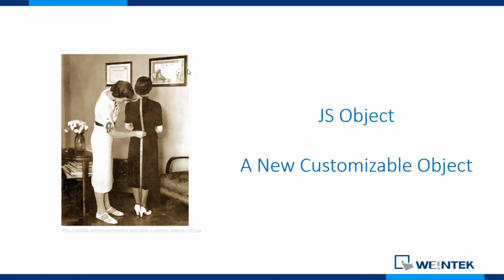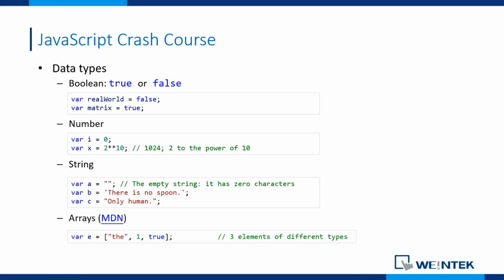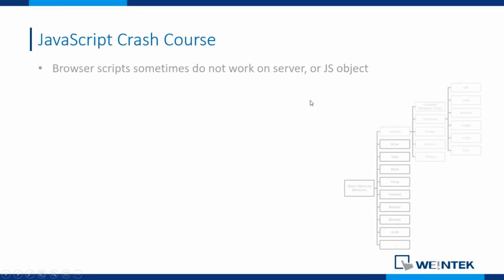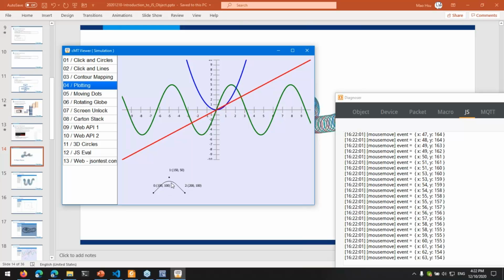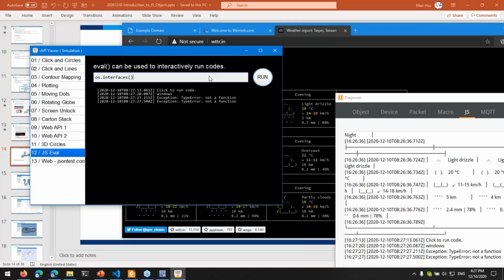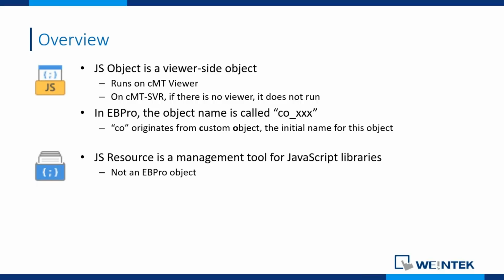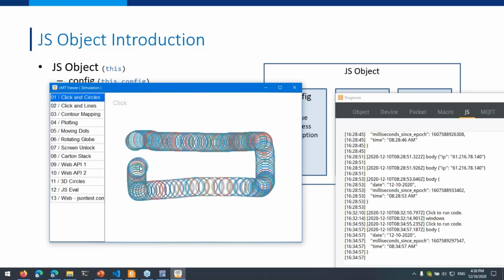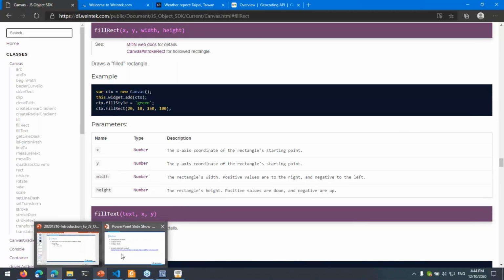Weintek Webinar 2020-12-10: Introduction to JS Object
As the start of the series, more demonstration than step by step coding
During this webinar, you'll learn:
- To help read, introduce basic JavaScript syntax
- Cover the following four main operations
(a) Canvas
(b) Mouse/Touch
(d) Web API (HTTP Requests)